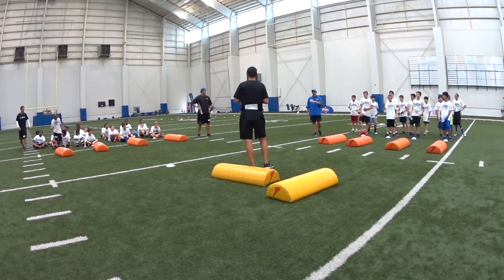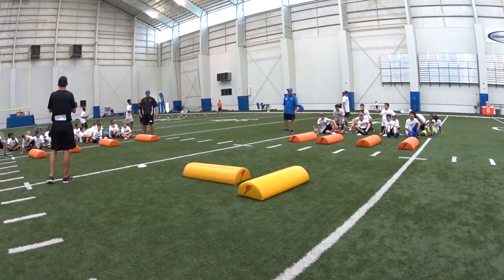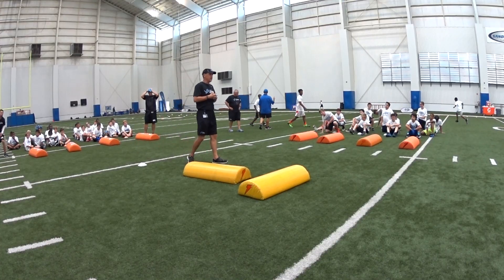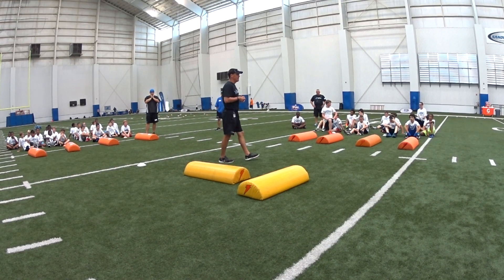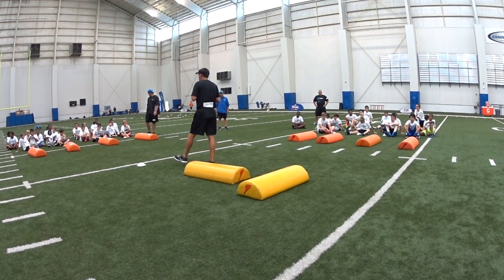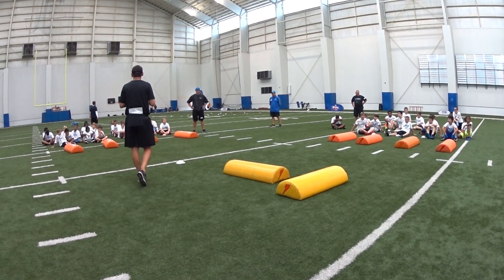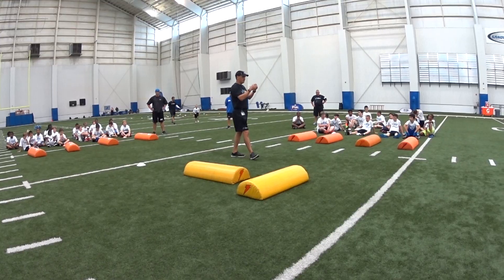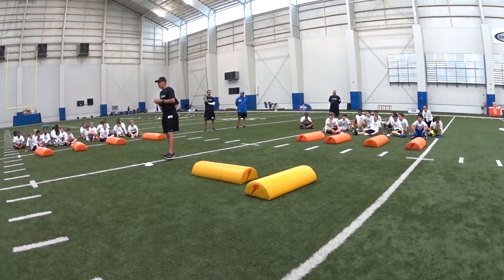Heads Up Tackling Demonstration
Chris Fritzsching, Director of the Detroit Lions Football Education Division and USA Football HeadsUp Master Trainer, gives a demonstration of Heads Up Tackling at the Detroit Lions Practice Facility in Allen Park, MI during a camp.